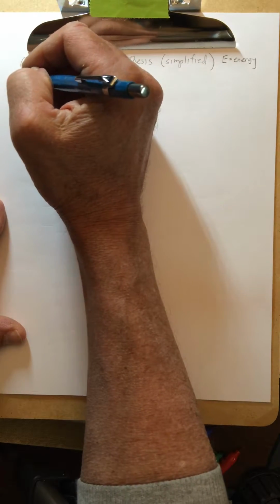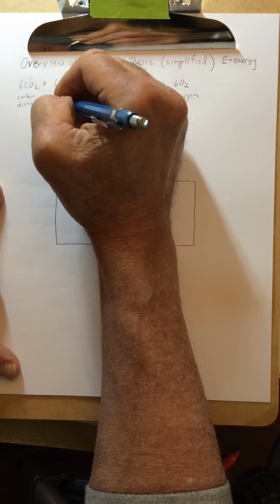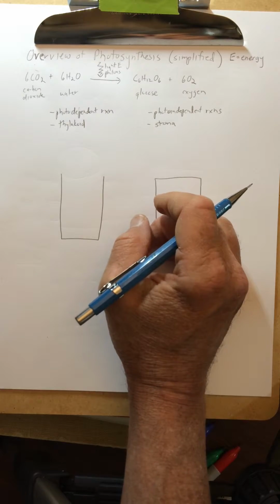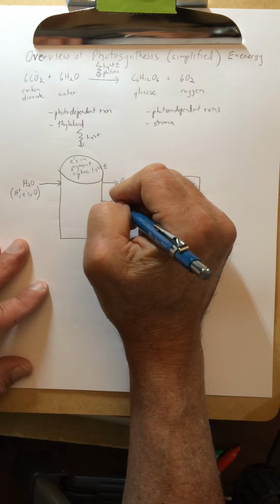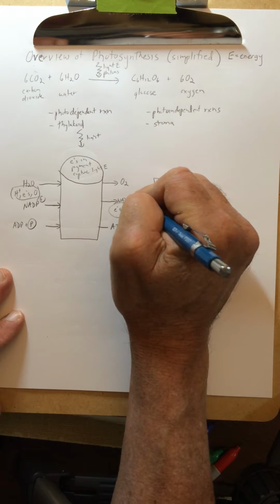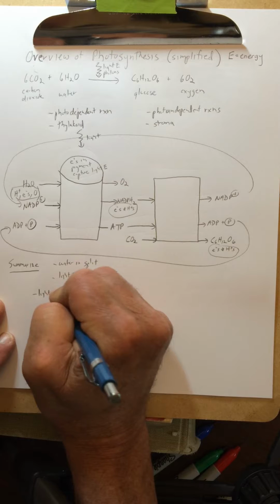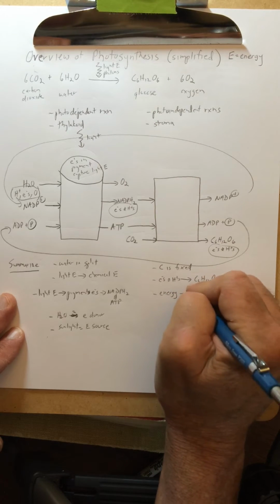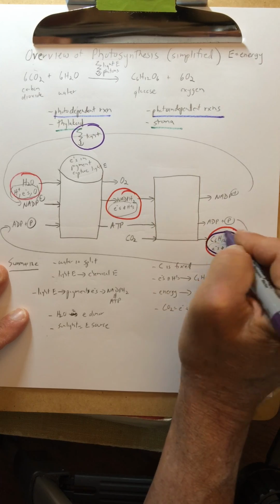Khan Academy style Photosynthesis overview lesson.